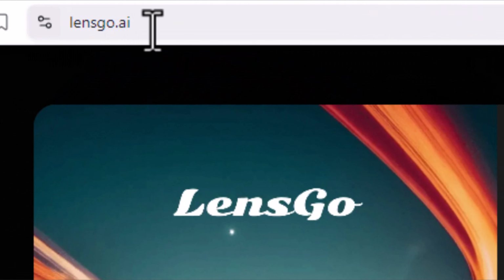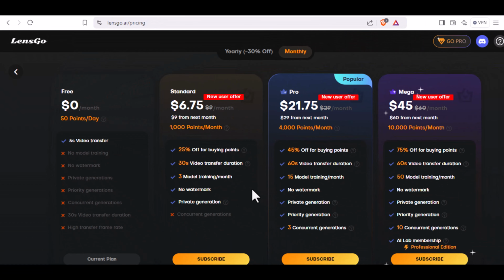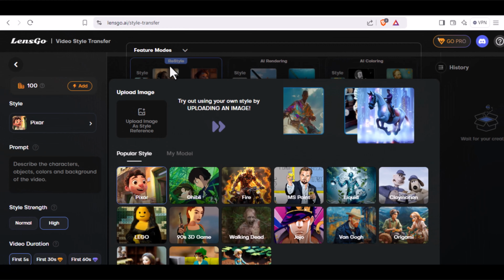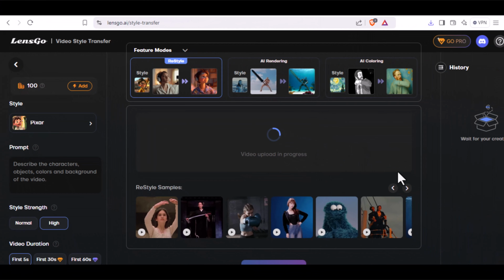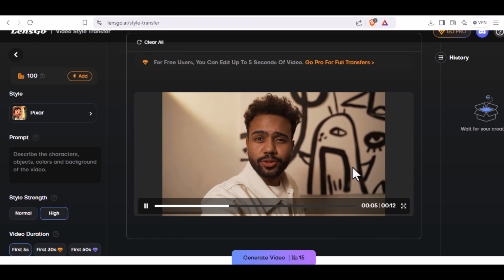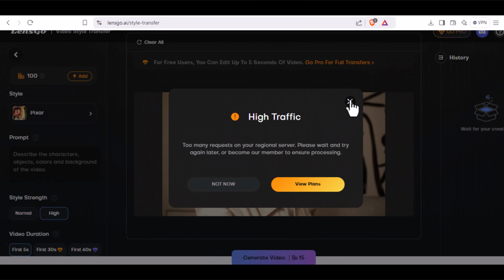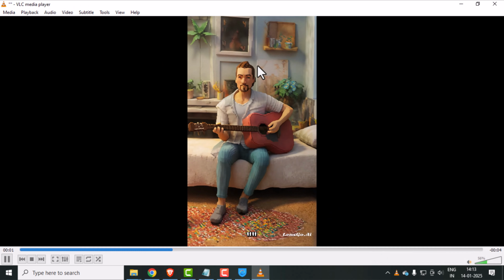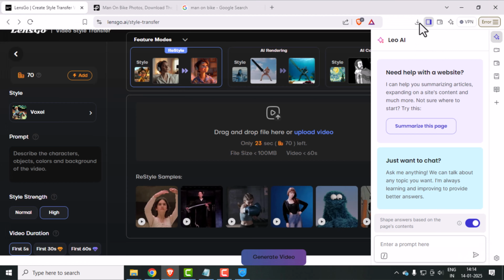Transform Videos into Stunning Cartoons with AI Tools!🤖🎥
In this video, we have described how to transform videos to cartoon

Smartphone Tripod